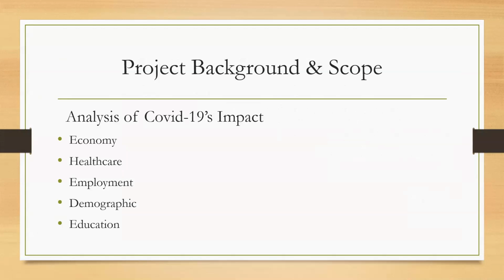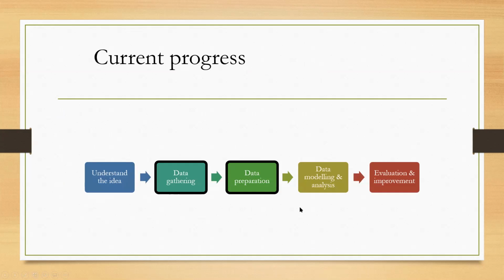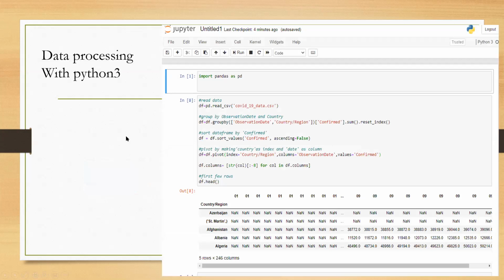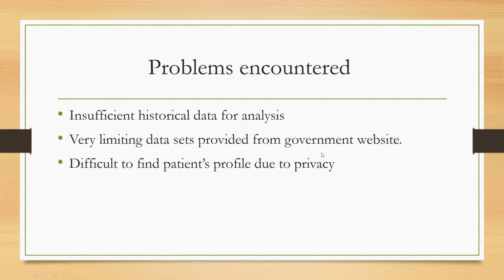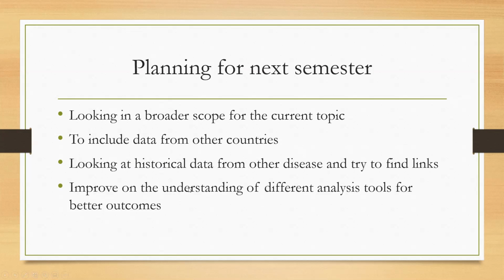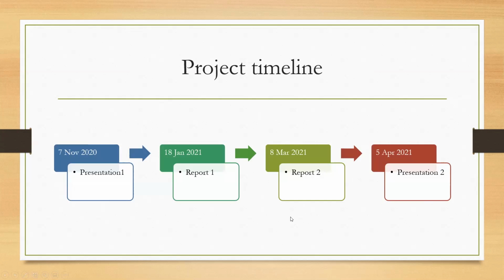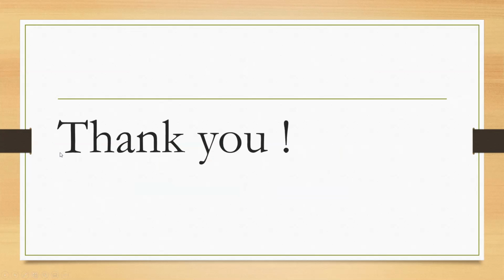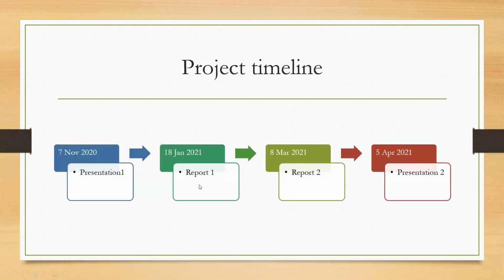TIC3901 individual presentation